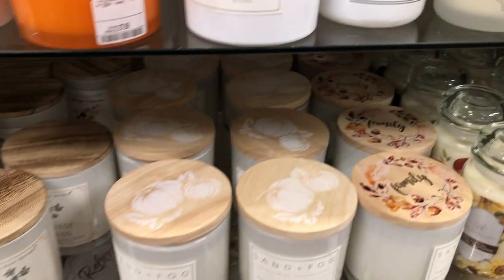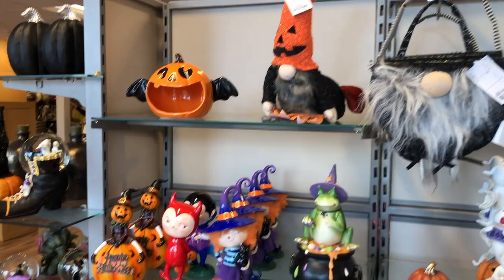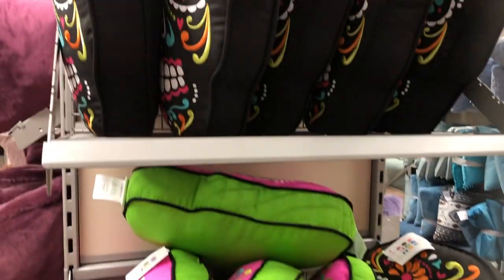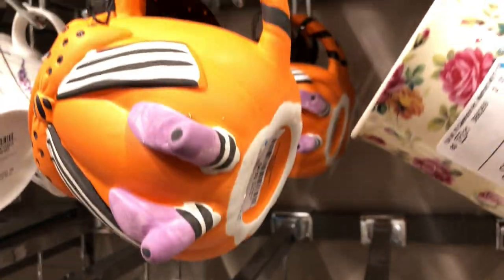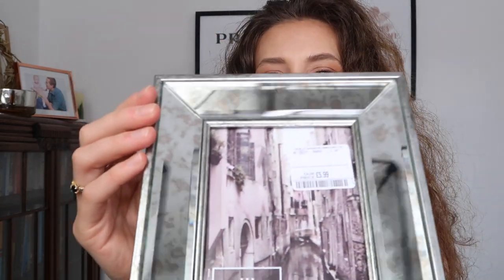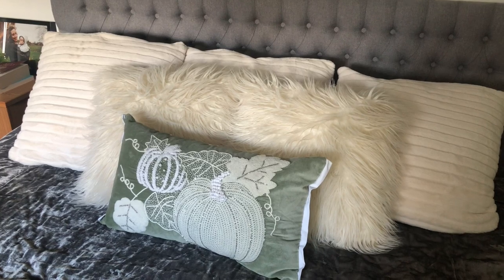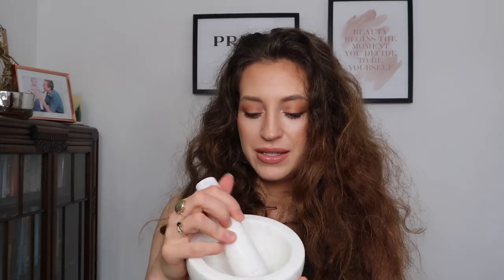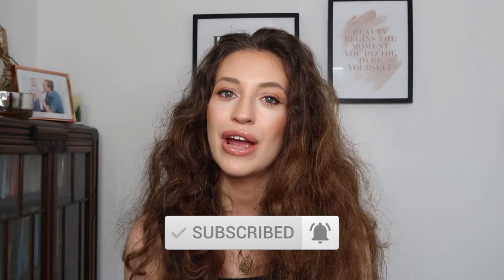COME SHOP WITH ME TO HOMESENSE | *NEW IN* AUTUMN/ FALL HOMESENSE HAUL | COSY AUTUMNAL HOME DECOR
Today I’m sharing my first AUTUMN/ FALL COME SHOP WITH ME TO HOMESENSE and HAUL of 2021. This is so exciting because last year the harvest-themed, autumnal and fall décor pieces were really limited.

This year there was already lots of autumnal pieces and Halloween-themed décor, so do take a look at your local Homesense or T.K.Maxx.

I also found some great pieces on Amazon, B&M, Home Bargains and Poundland

SHARE with your friends or family if you think they’d enjoy it and don’t forget to SUBSCRIBE to my channel if you haven’t already and CLICK THE NOTIFICATION BELL to receive alerts when I upload more videos from me.

THANKS AGAIN FOR WATCHING AND SEE YOU AGAIN SOON!

Em x

SIMILAR PRODUCTS:

Light up Pumpkins
Ceramic Light up Pumpkin
Mercury Glass Light up Pumpkin
Glass Light up Pumpkin
Lights4fun Light up Pumpkin Wreath
White Harvest Maple Leaf Wreath
Harvest Wreath

ABOUT ME:

My name is Emily and I’m a mum of two and I love making content about beauty, fashion, motherhood, parenting, lifestyle, home, cleaning and mental health.